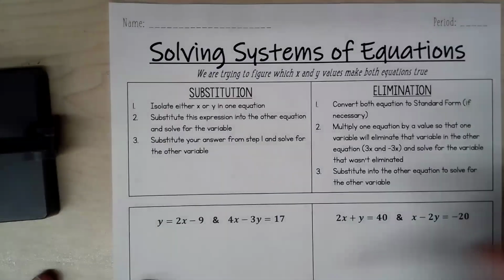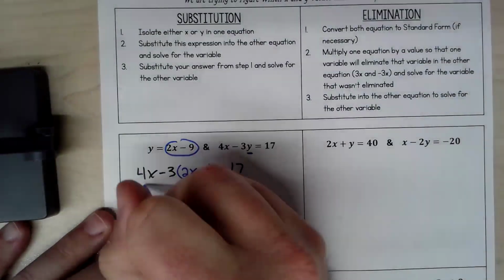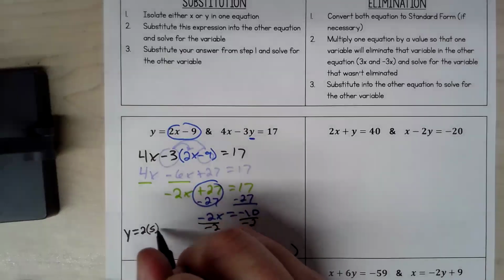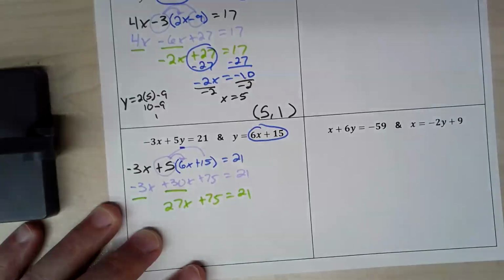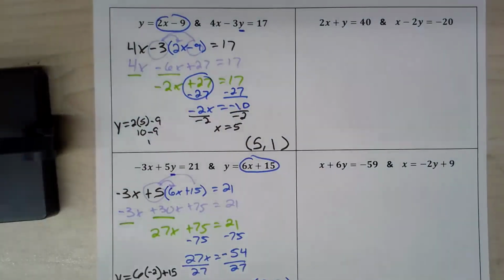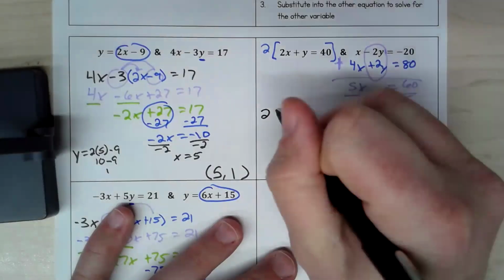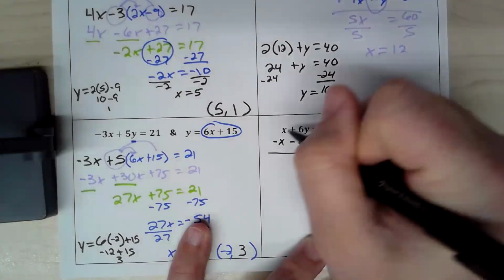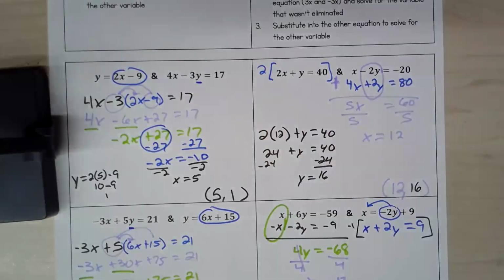SPIKE TIME systems of equations